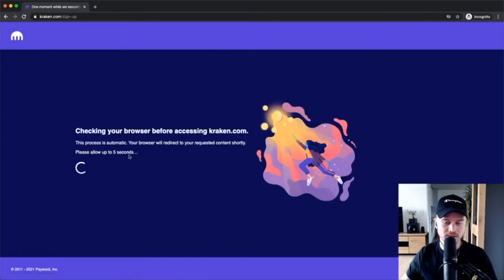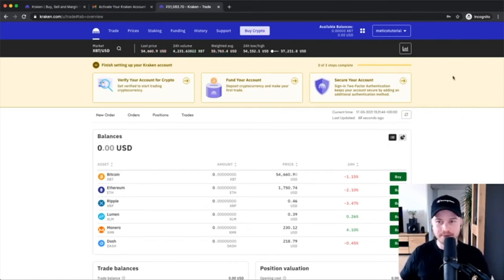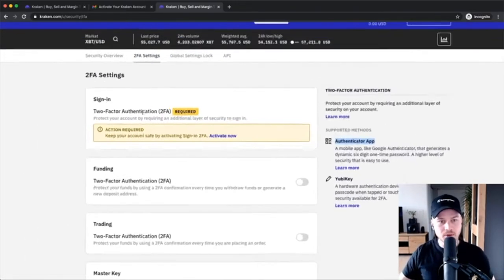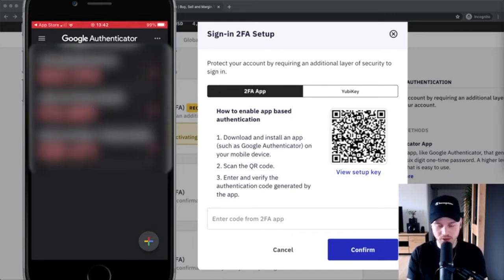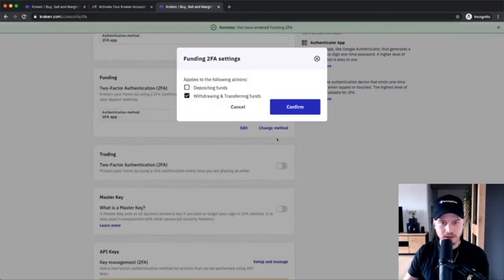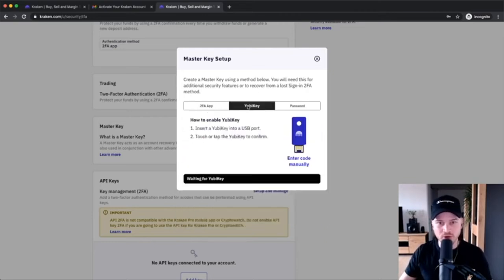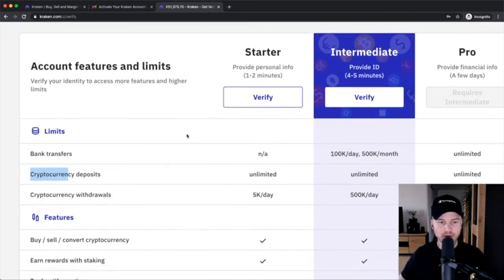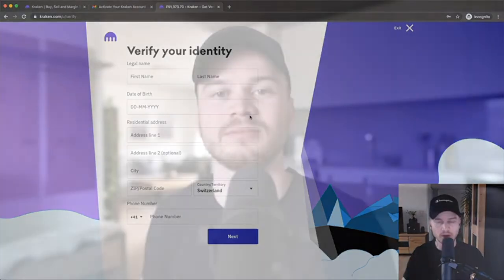How To Create A Kraken Account (+Secure Account)Collection Crypto